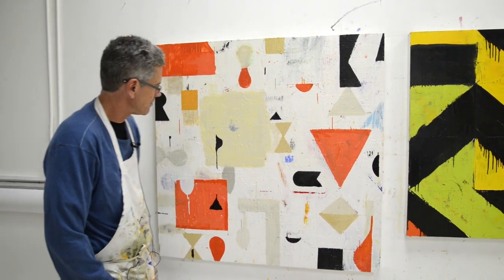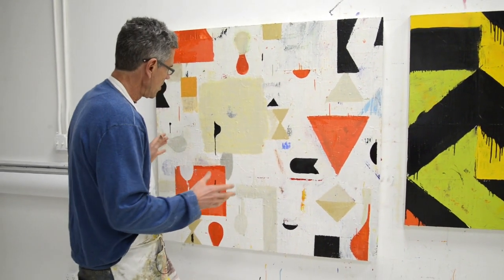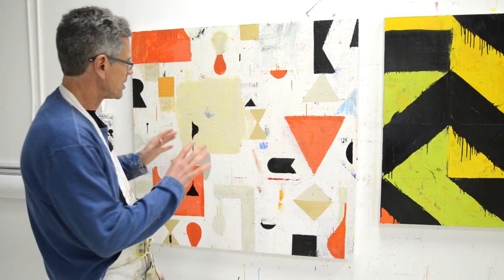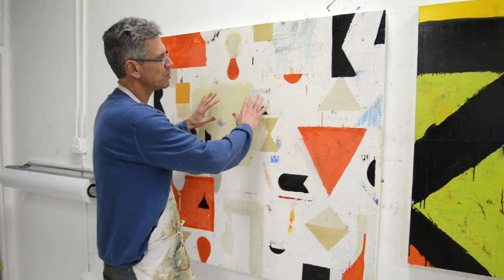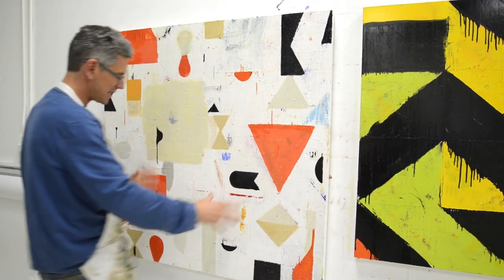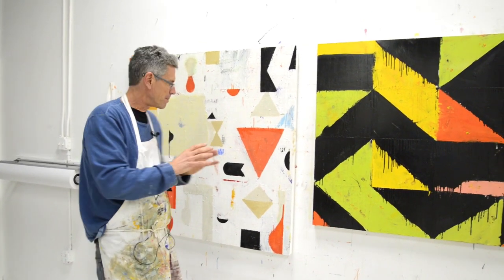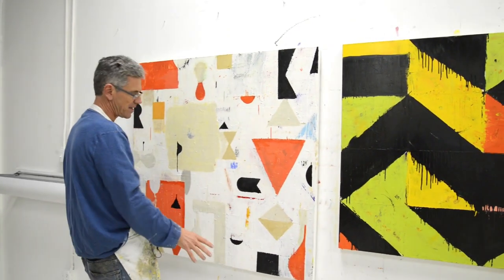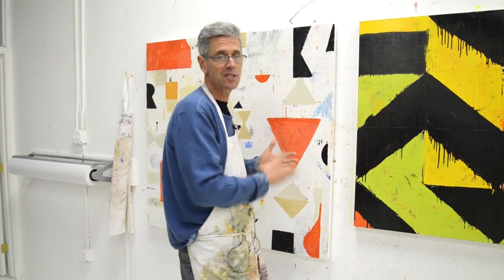Look at your painting from a distance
flashbackfriday vlog!
Here's a trick I use to see if my painting is working.
Do you ever do this?
-Nicholas Wilton

🔸Receive the Sunday Art Blog in your inbox!